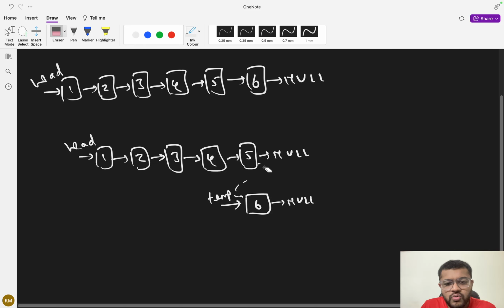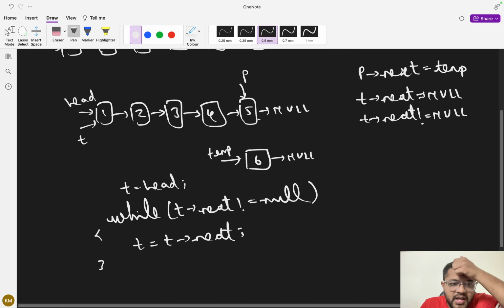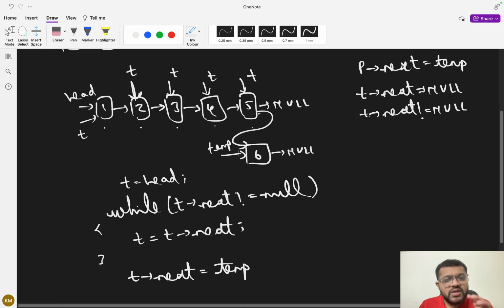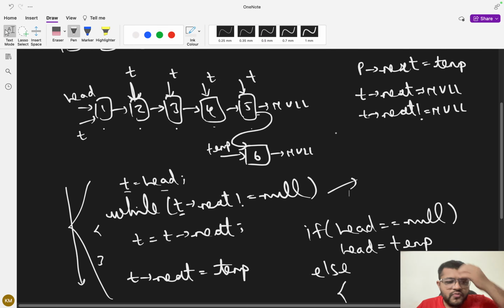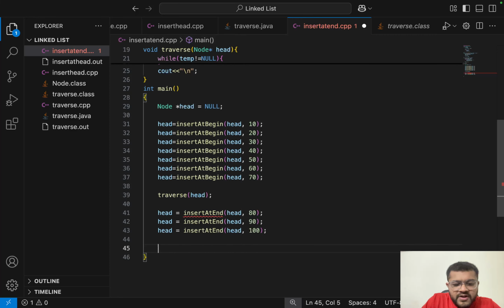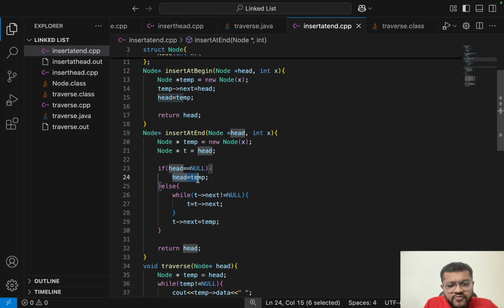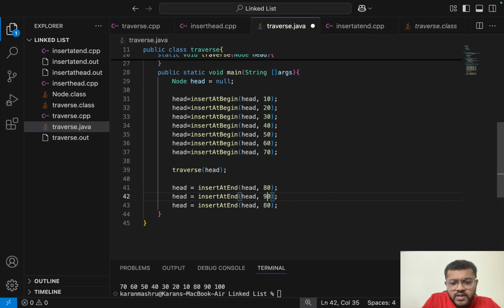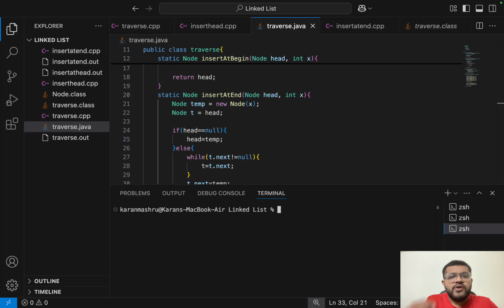8.4 Insertion Operation At End / Last Position of Singly Linked List | C++ Java | DSA For Placements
Welcome to the course of Data Structures And Algorithms (DSA) For placements. This course will help you prepare DSA for any company. I will also cover GATE 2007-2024 PYQs of DSA in this course.